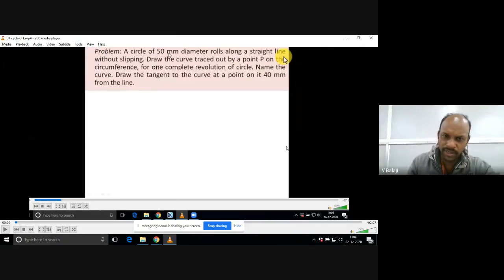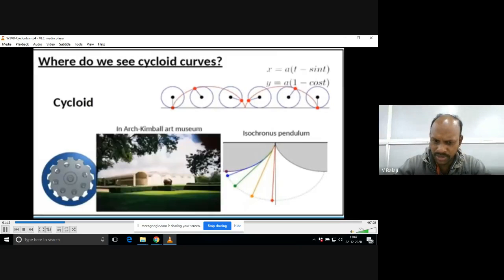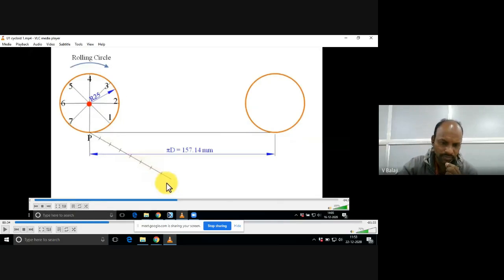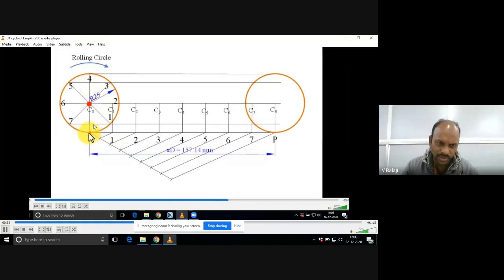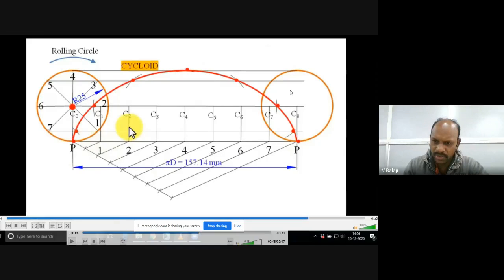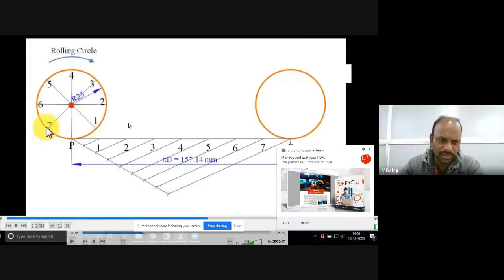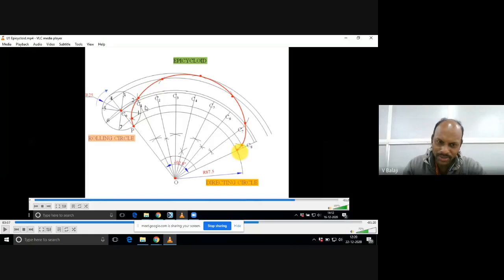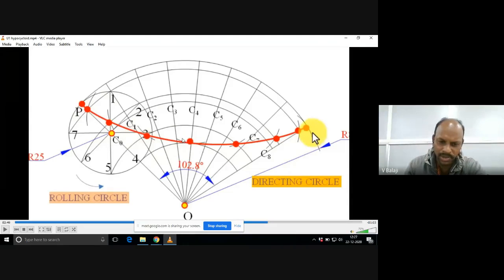ME I A, Engineering Graphics cycloidal curve 22 12 2020 11 30 AM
online class
engineering curves
applications
cycloidal curve
construction steps